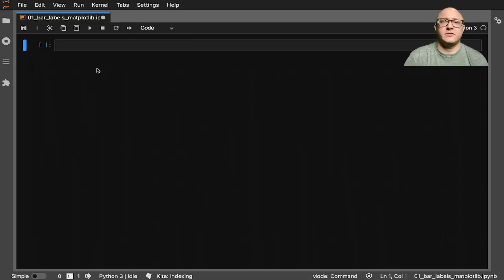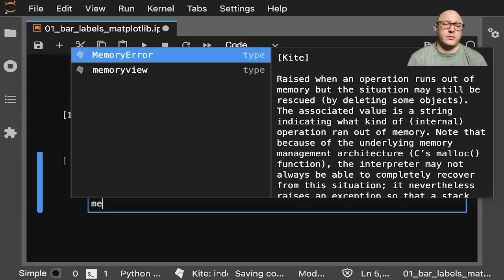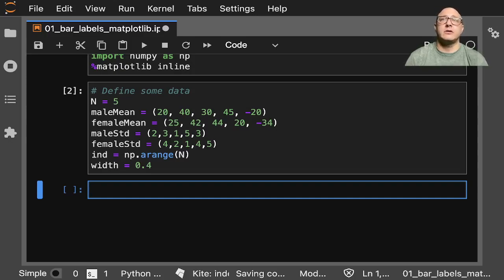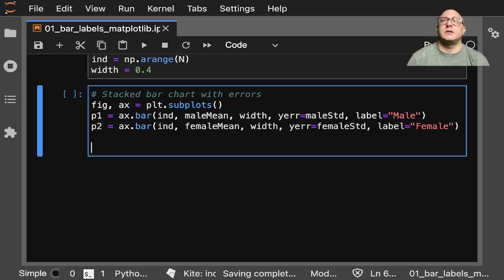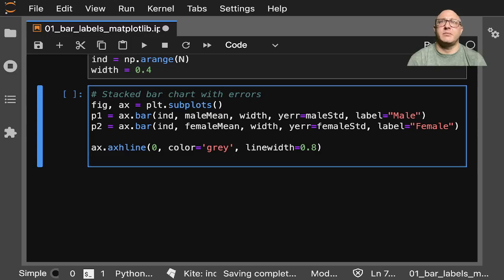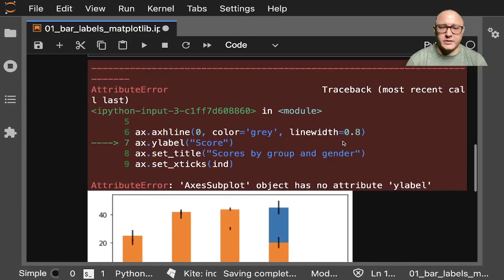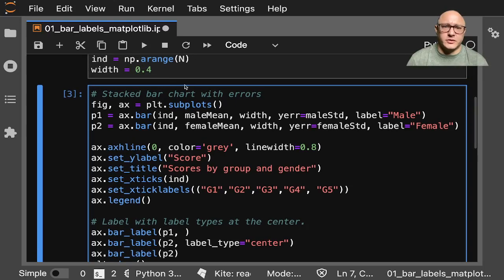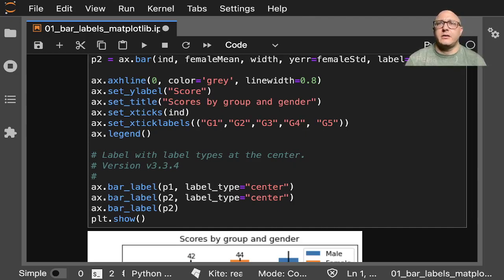Bar Chart Labels with matplotlib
This example shows how to use the bar_label helper function to create bar chart labels.